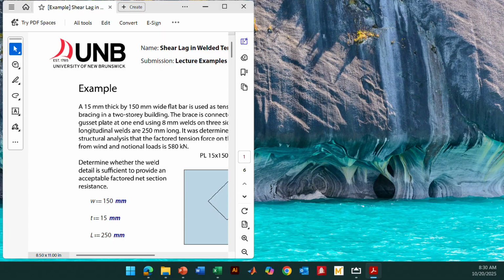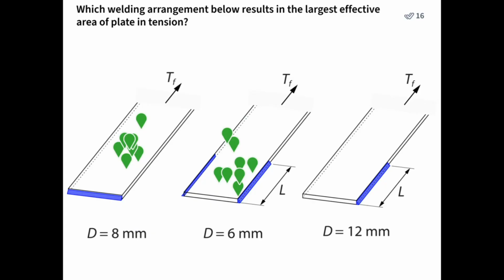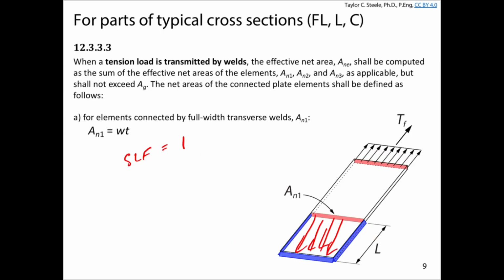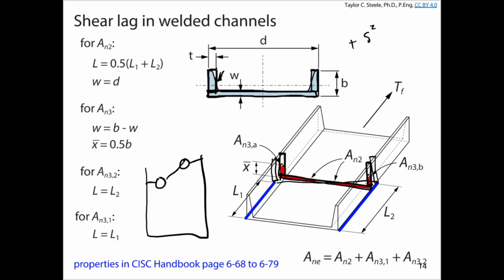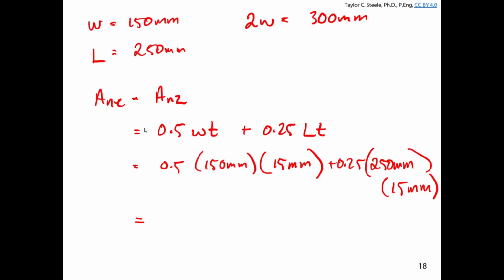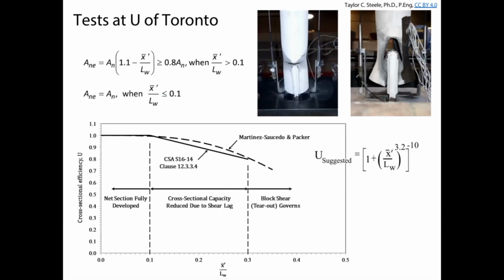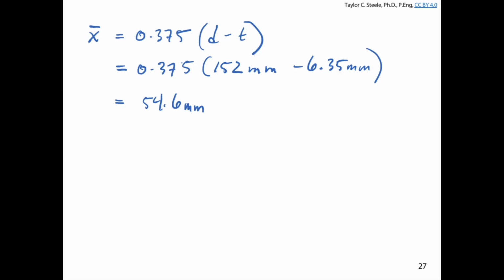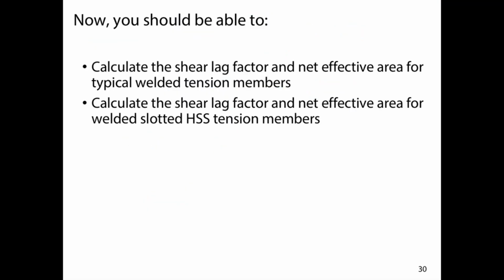Lecture 20: Shear Lag in Welded Tension Members